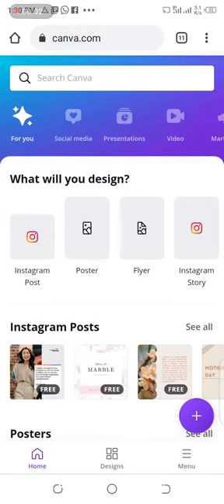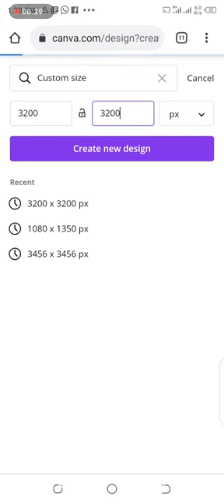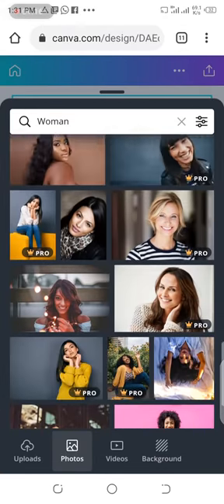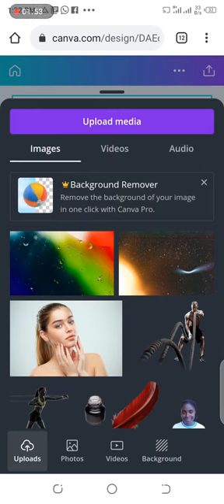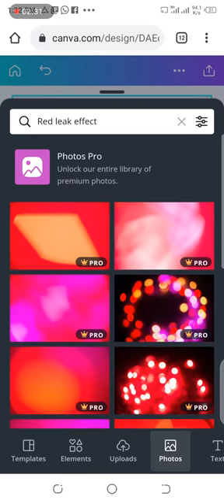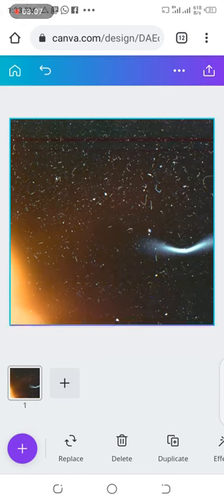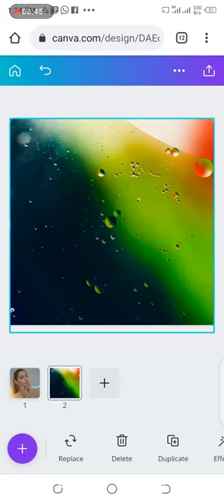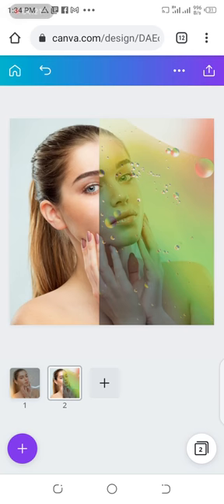Light Leak Effect In Canva/canvatutorial